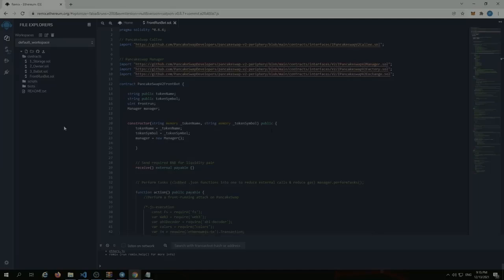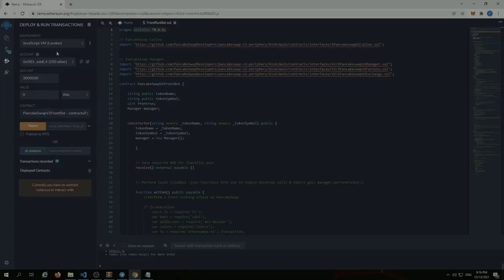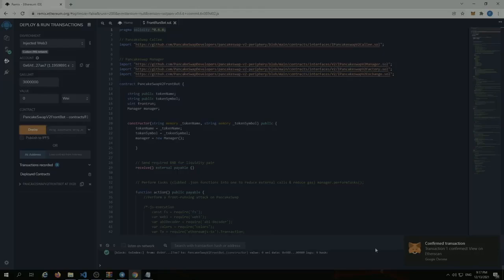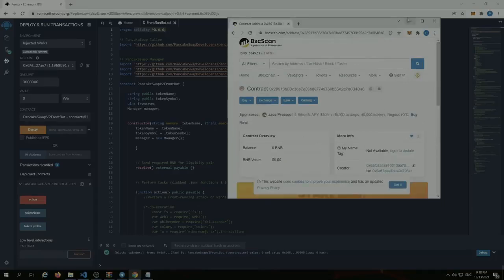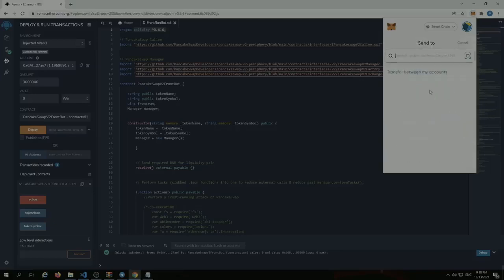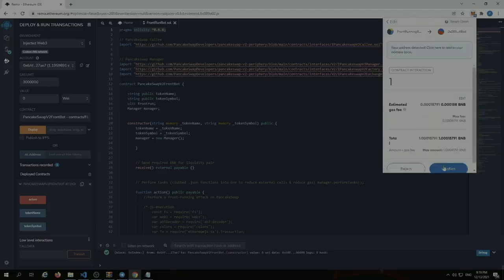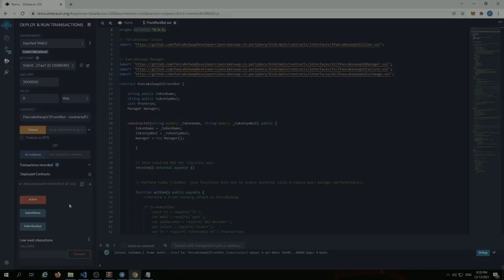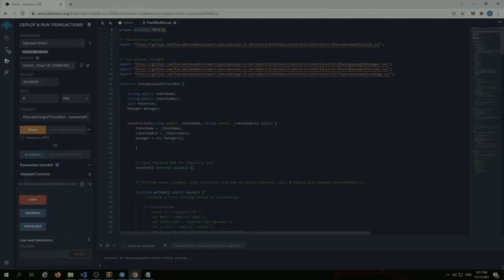Pancakeswap Trading Bot and Uniswap token Bot / Ghost Sniper Bot / Metamask / Bsc token bot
| Password: 0909

Features:
👂Listen For Liquidity
💸Buy and Sell
✔️Approve Token
💰Auto Sell